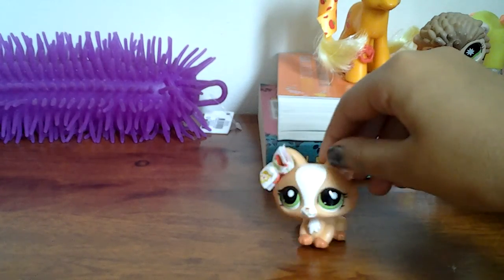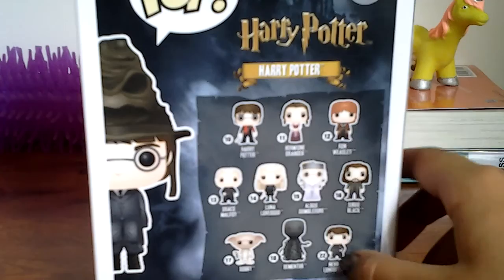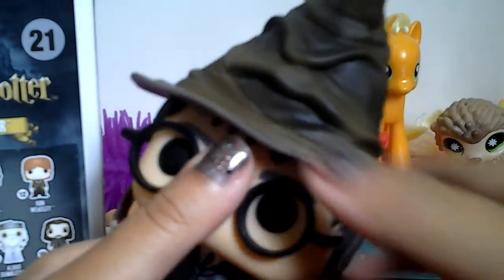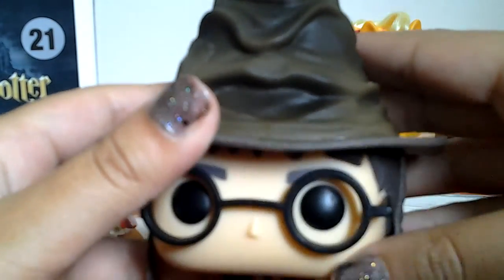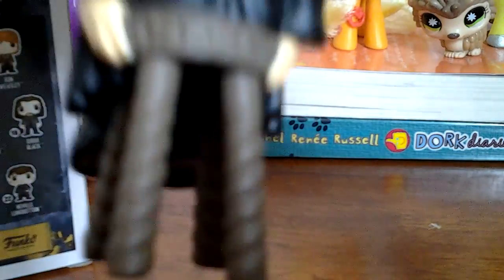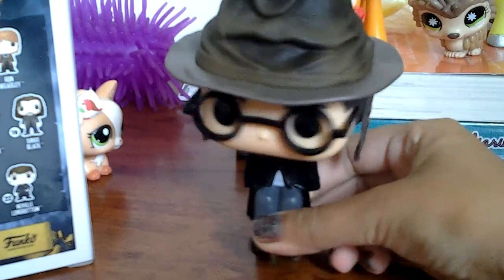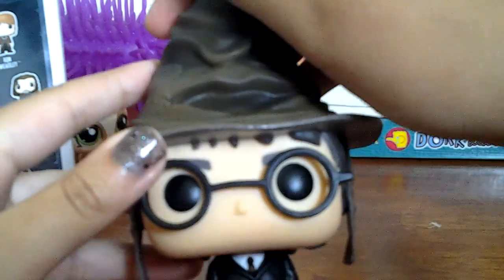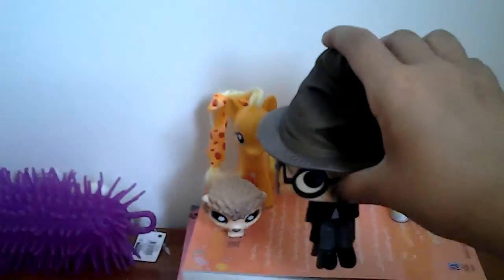Harry Potter Pop super cool.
Unboxing Harry Potter Pop super cool.